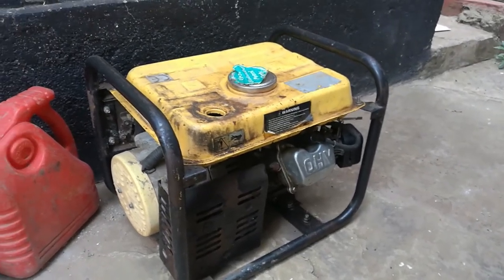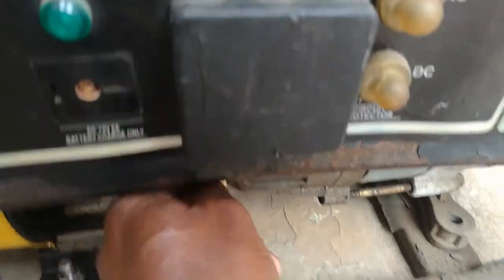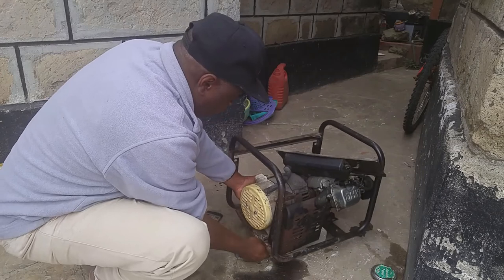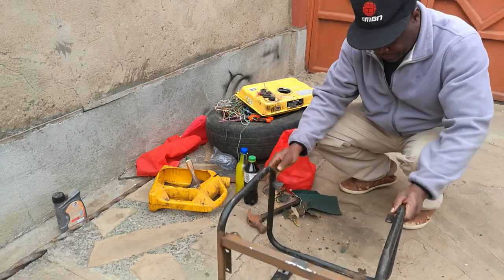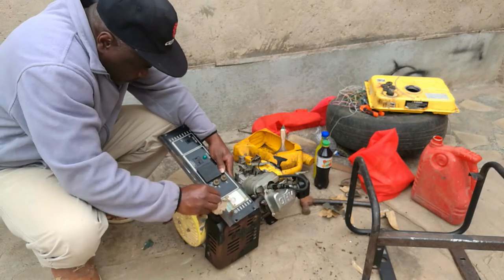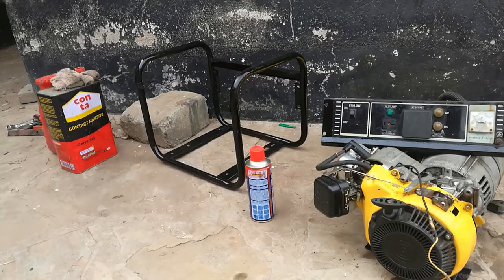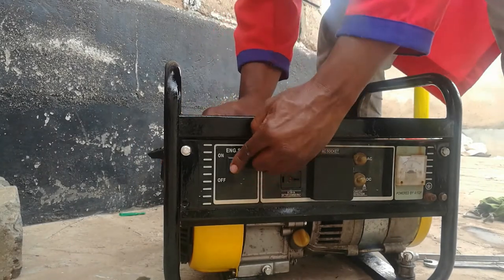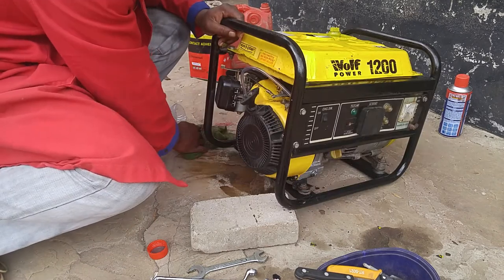Wolf 1200 Power Generator Restoration Project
I bought an old used power generator from UK for $70 (Kshs. 7k) which was quite in a bad shape but working. In this video I am restoring the generator for my use whenever there is a power blackout which is a common occurrence here in Kenya. Please watch and have fun!